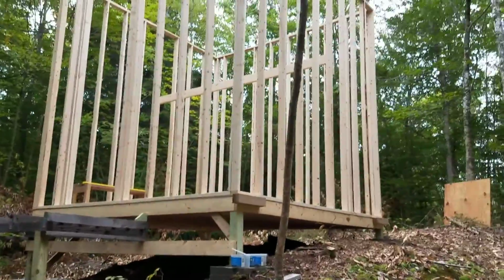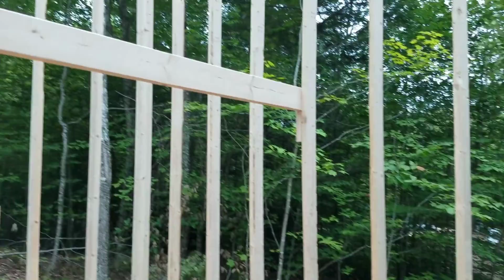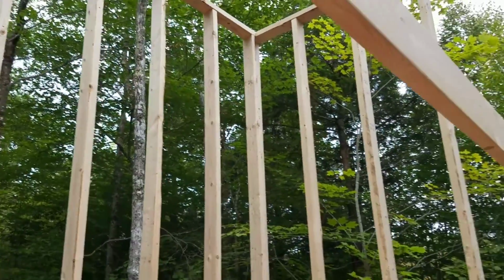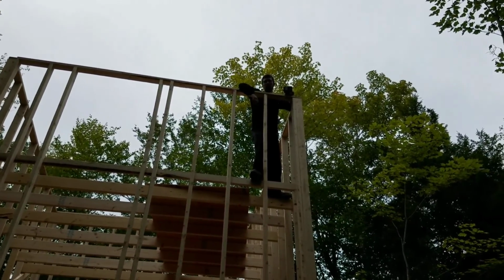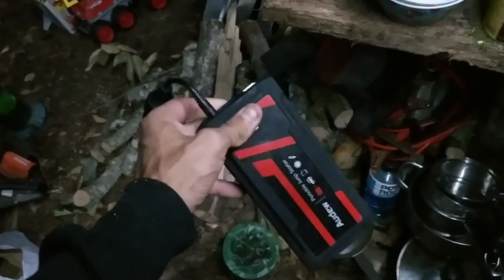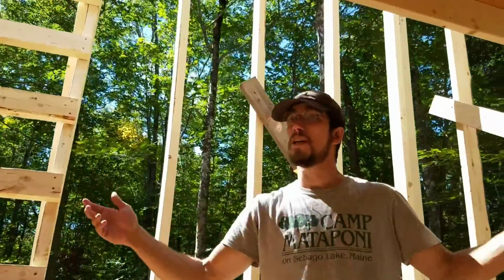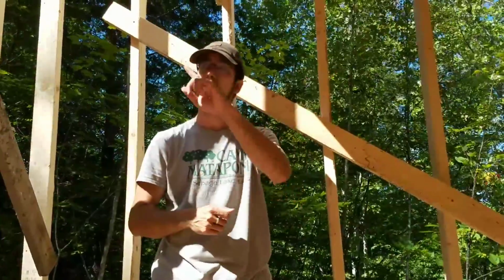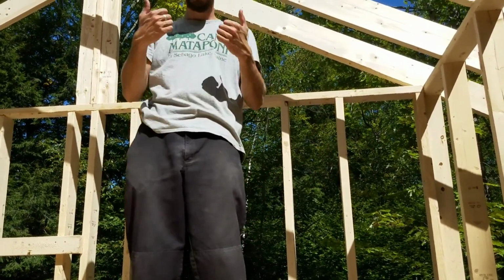Second Story and Front Door Off Grid Cabin Build